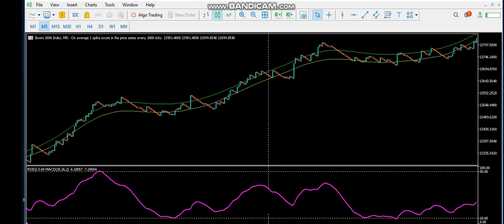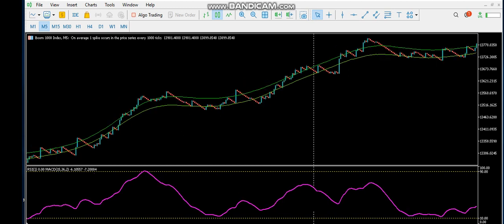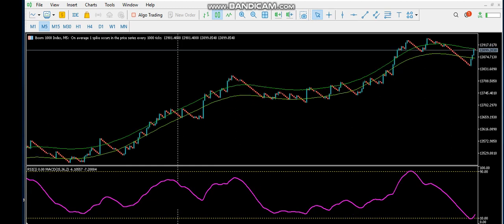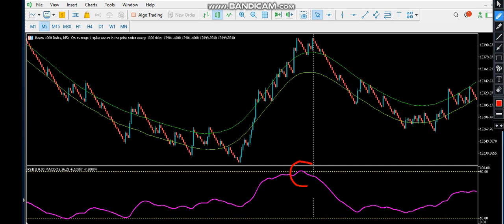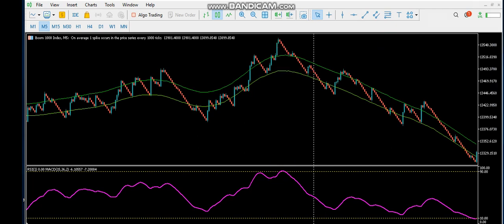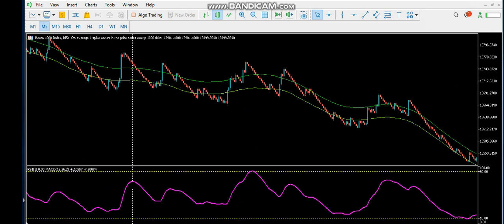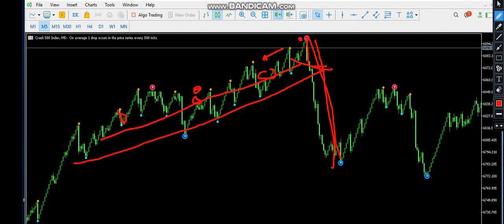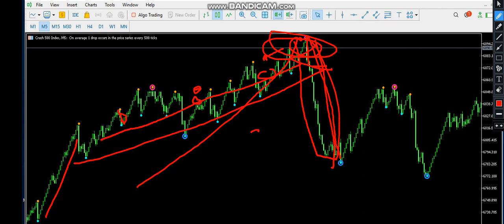best mobile milky strategy 2022(using the magic band).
Get 2 months free signals trading the currency market. Get up to 80 - 93% success rate...

join our new telegram channel for more free stuff